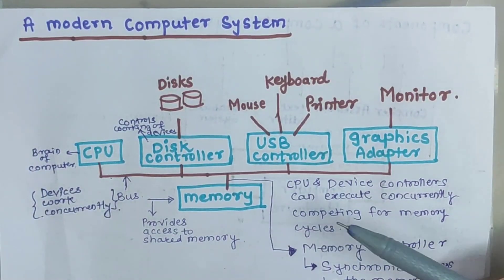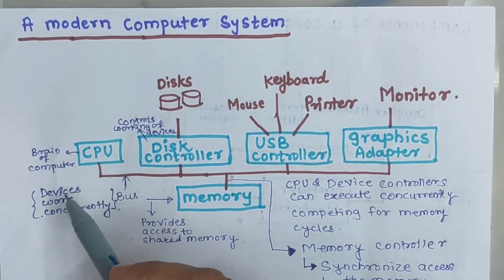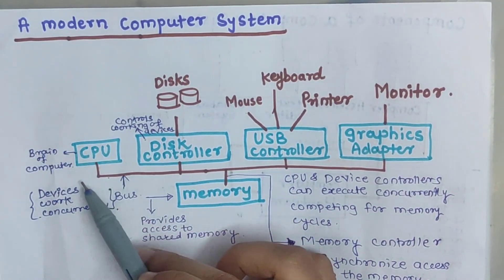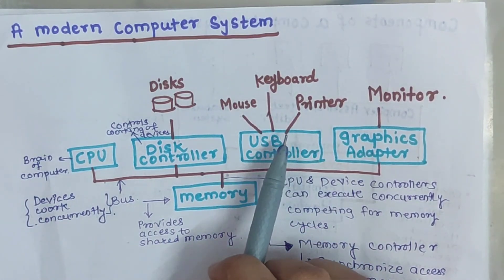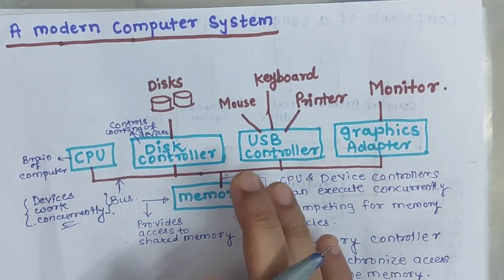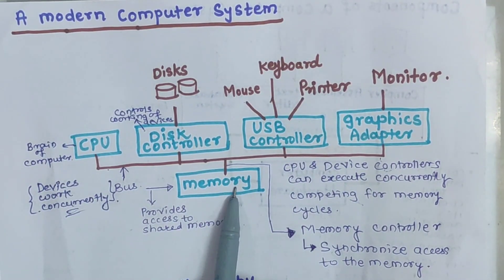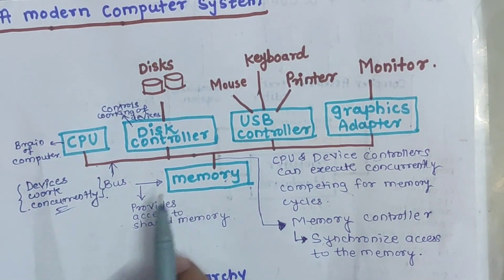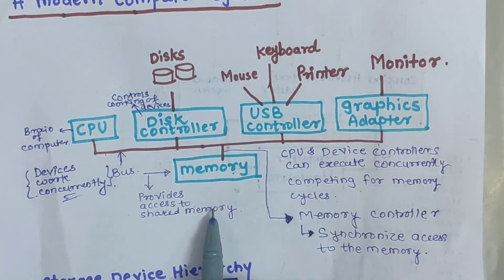Computer System Operation